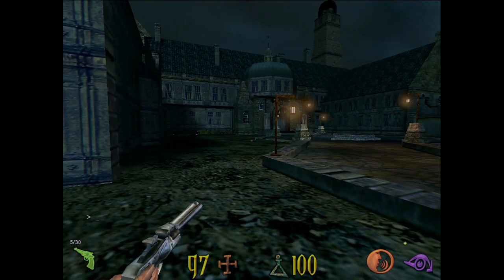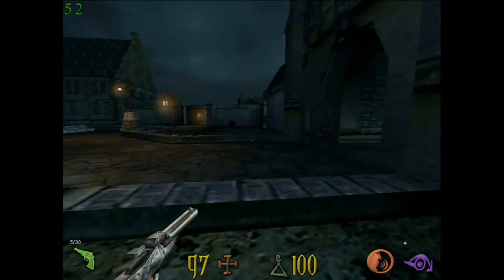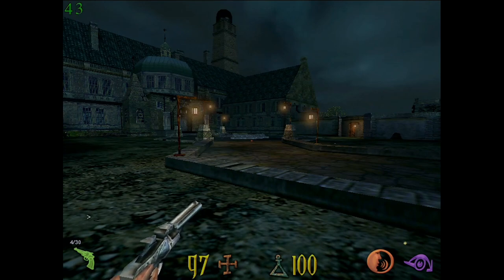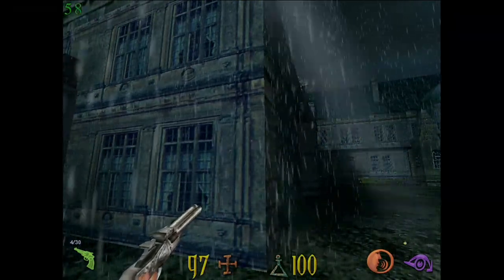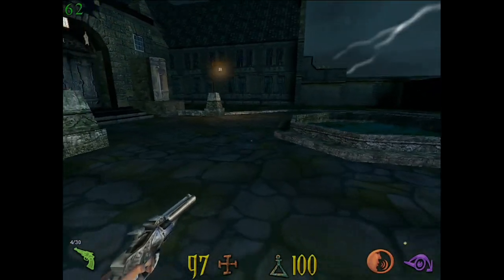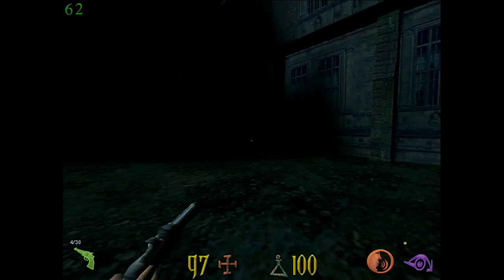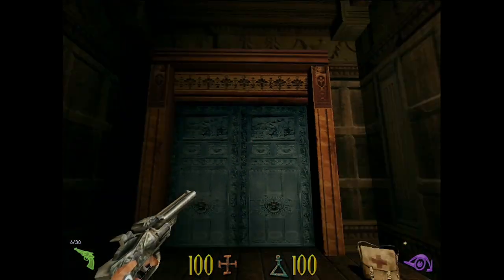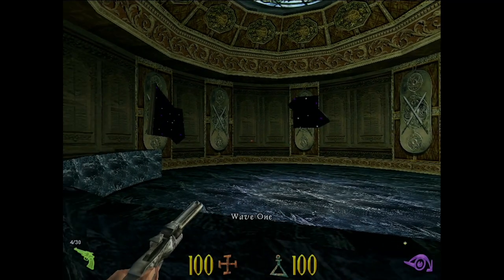Some Secrets and Cheats - Clive Barker's Undying (Native Win98 / Voodoo) | Rojotober - Extra 1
We missed a bunch of secrets so let's check them out and play around with a few cheat codes.  Nowadays you'd probably have to get stuff like this as a preorder bonus or paid DLC.

Clive Barker's Undying from 2001 is a story driven horror FPS set in the 1920's that features a spooky mansion, magic, gunplay, ghosts, monsters, curses and more.  This 'Nightmare' difficulty playthrough is using a native Windows 98 PC with a rare Voodoo 5000 (similar to a 5500) from 3DFX, and a Sound Blaster Live for EAX audio.  Full specs below.

Timestamps:
0:00 - A couple interesting console commands
2:56 - Emptiness
3:11 - Shooting Gallery
8:34 - Theatre
9:45 - Chonky guy and more console commands
14:15 - Dance!
17:09 - Hard to get

PC Specs:
*OS:                                   Windows 98 Second Edition
*Motherboard:                 ASUS A7V333 (Rev 1.04)
*CPU:                                Athlon XP 1800+ "Thoroughbred" (1.53Ghz, 266Mhz FSB)
*GPU (AGP):                    Voodoo5 5000 (AGP, 32MB SGRAM - 16MB per chip)
*Sound Card (EAX):        Sound Blaster Live! (CT4620)
*RAM:                               256MB 333Mhz DDR CL 2.5
*Storage:                          100GB Maxtor DiamondMax 10 (ATA 133)
*Rendered Resolution:   800x600, 16 Bit Color (at max in-game details)

This video is part of a Rojovision let's play / gameplay / playthrough series.